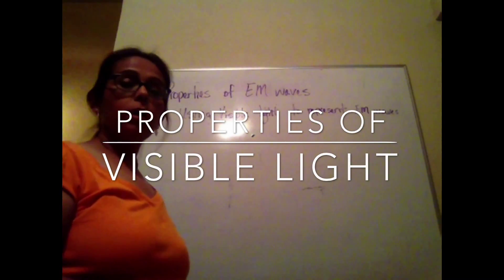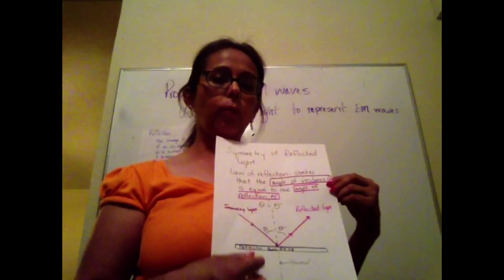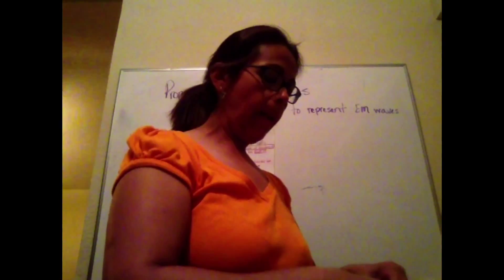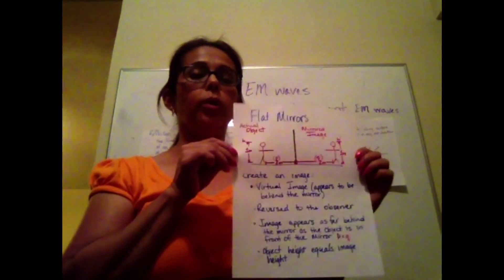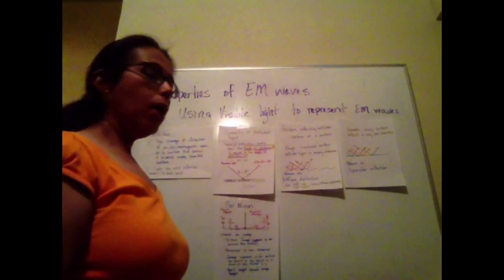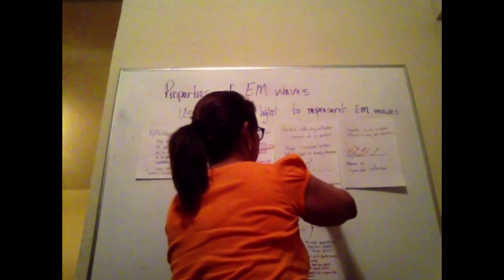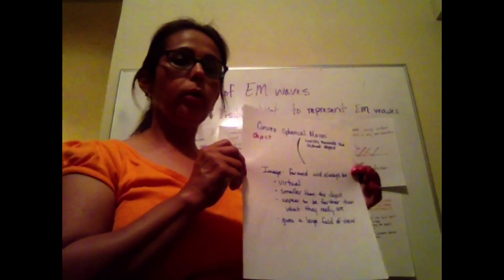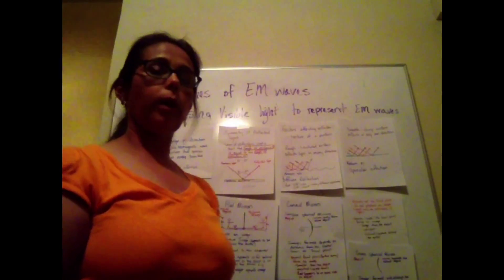Properties of visible light